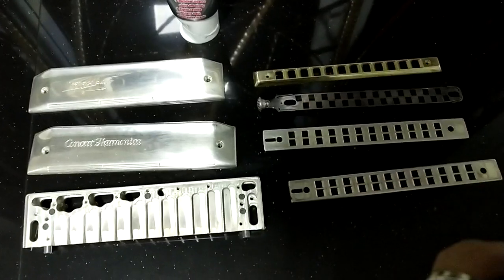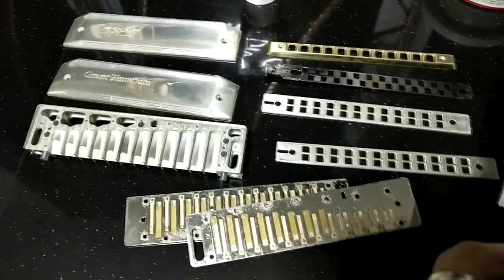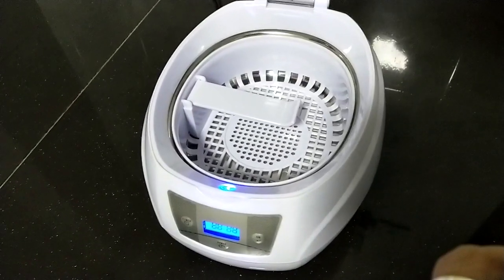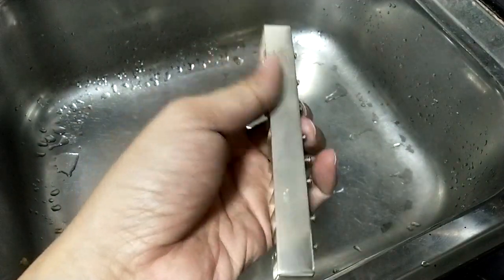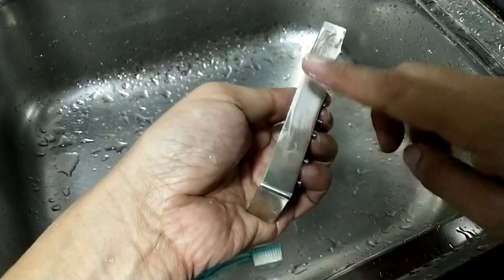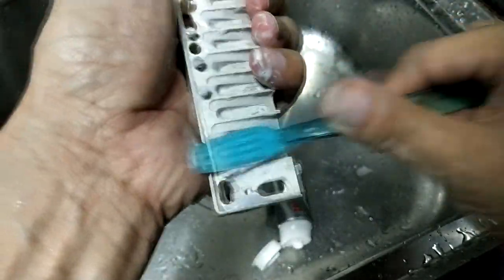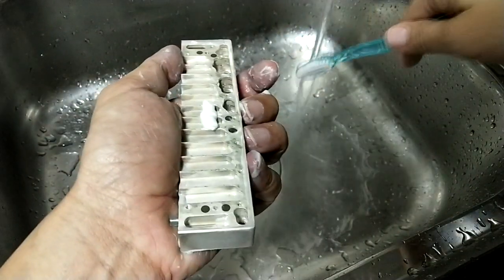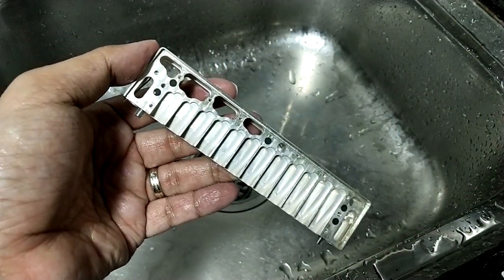Harmonica Cleaning - Part II by Owen Ho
The Legend of the chromatic harmonica Owen Ho has winning International Harmonica Festival triple champions in UK Bournemouth & World Harmonica festival in Germany Trossingen. He has over 25 years of playing the chromatic harmonica and involve in judging, master class and also a pioneer founder of the Chromatic harmonica bachelor course in university. He also get invited to do performance all over the world. Please visit his website to get more information.